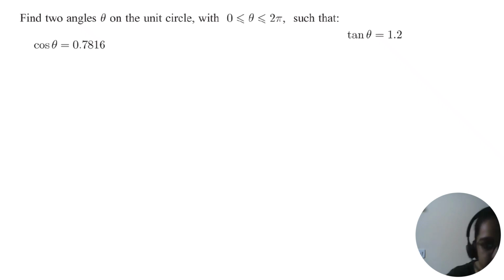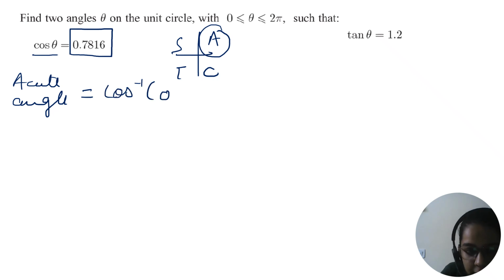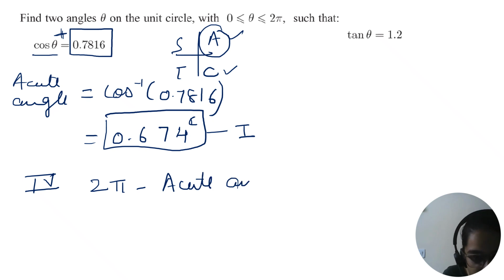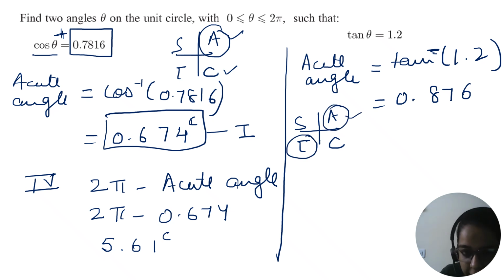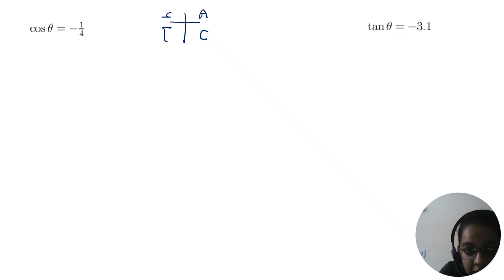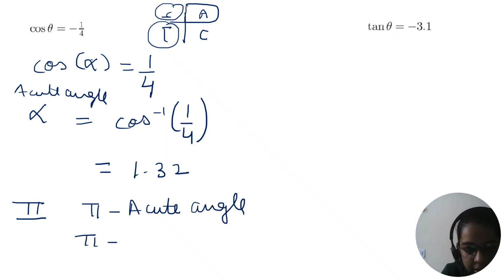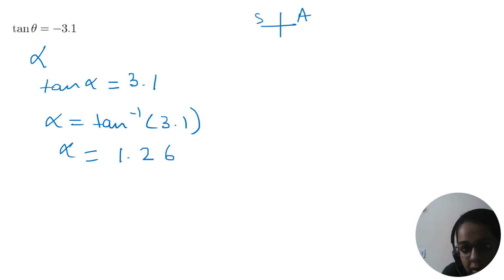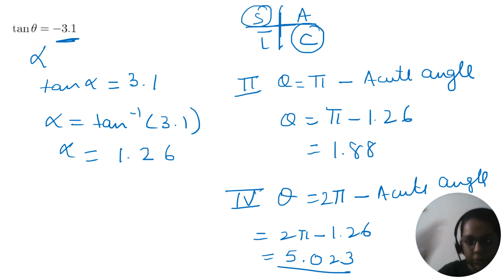Finding angles in a Unit circle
In the video we learn how to find unknown angles in a unit circle.